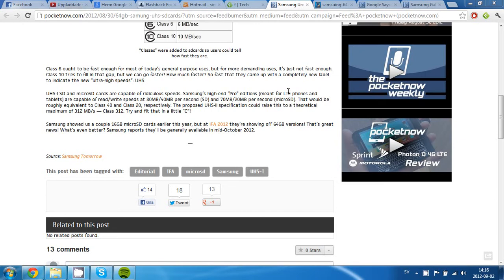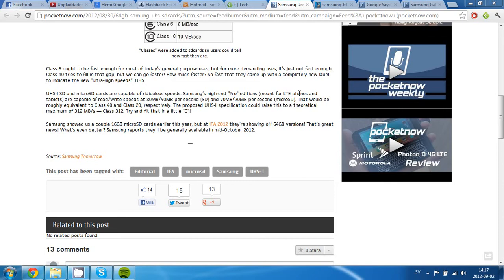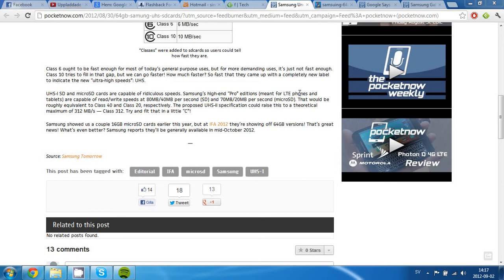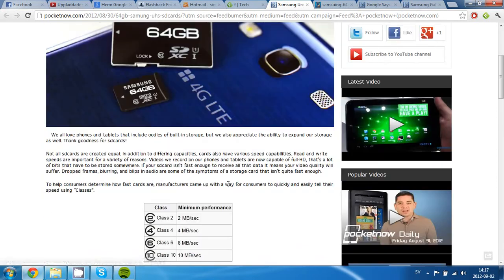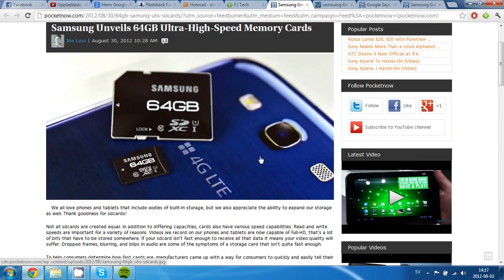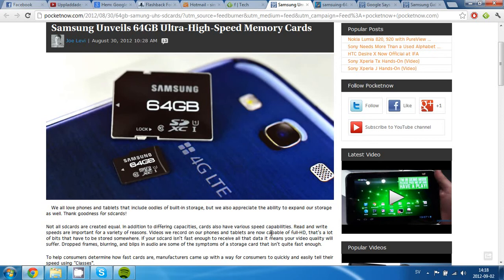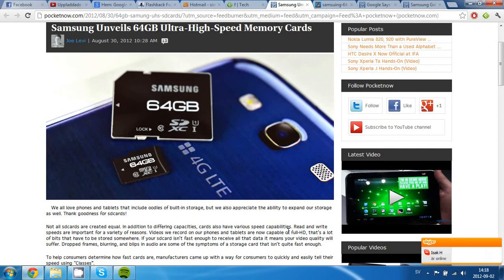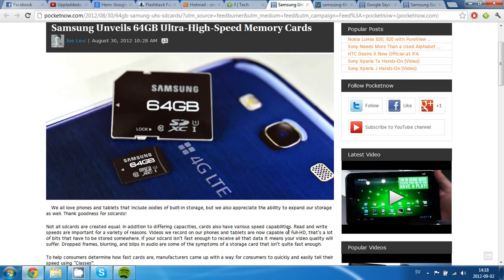Samsung MicroSD, SD, SDXC Super High Speed 64GB Versions! IFA 2012!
80mb/s 312mb/s Class 312, 100,200